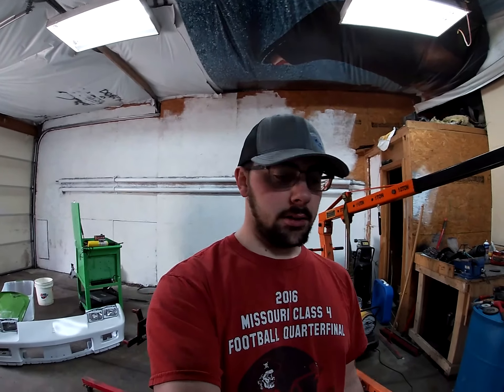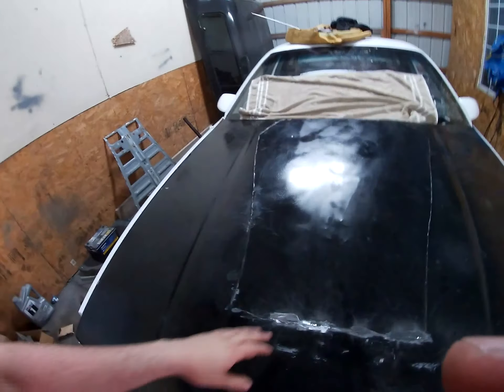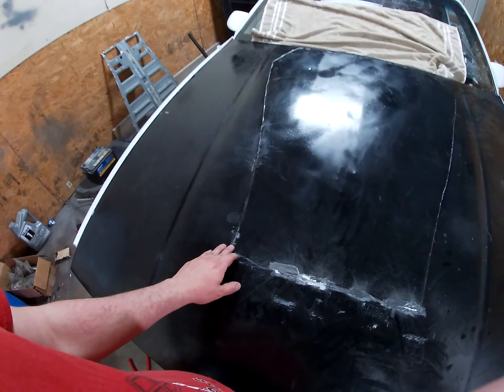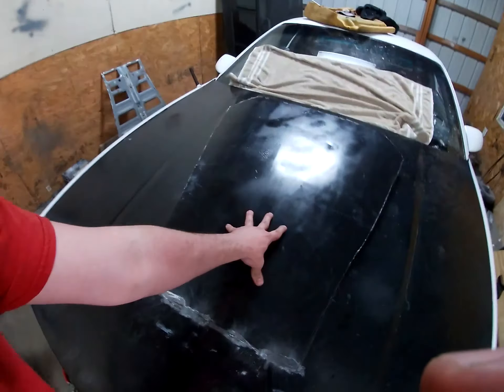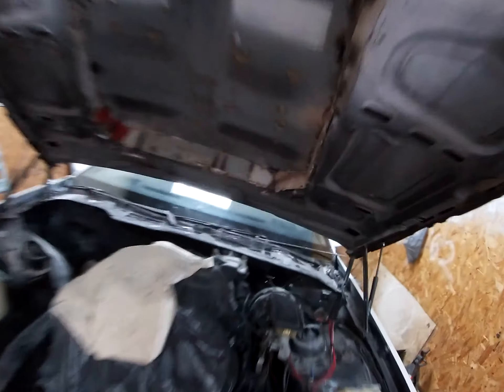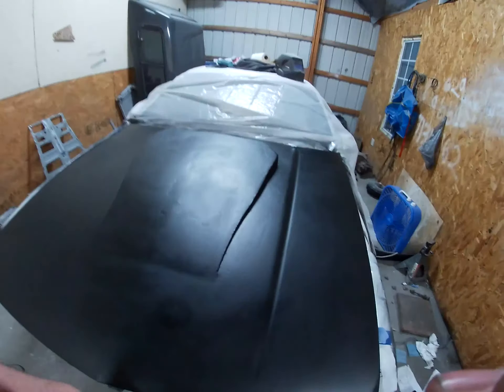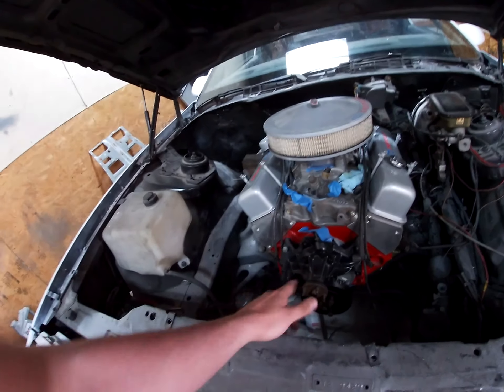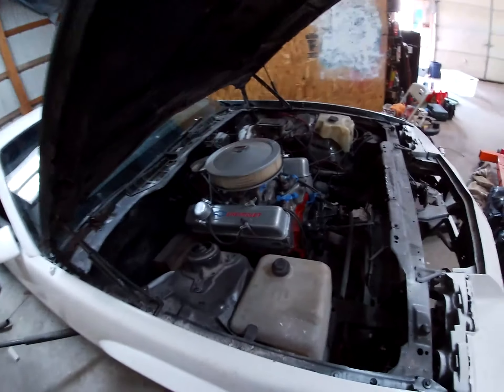Cheap and Terrible Body Work!(Camaro Build EP5)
I made this hood because I am trying to cut cost and make stuff work. I know it's not the best but it'll do till I can get a cowl hood.